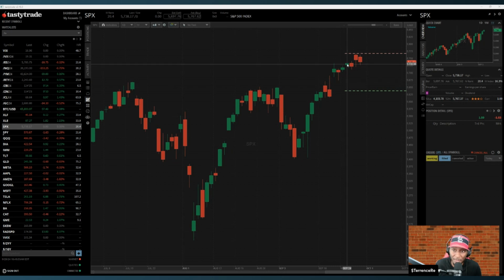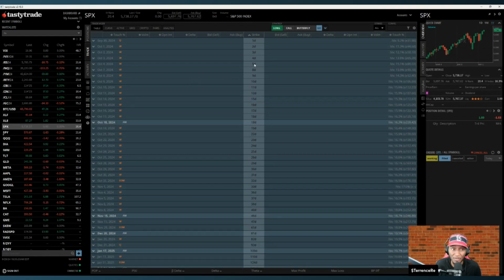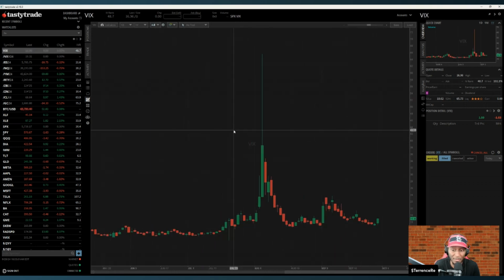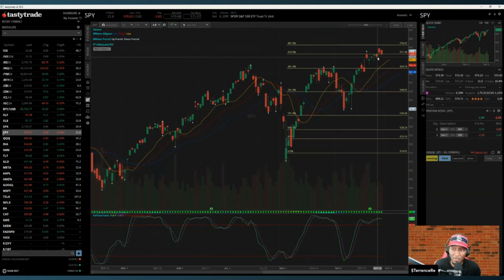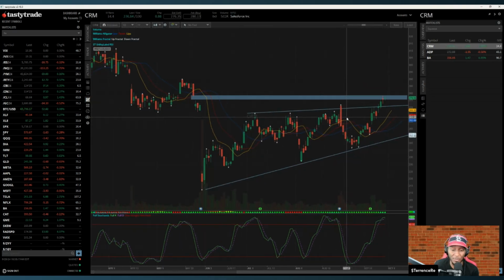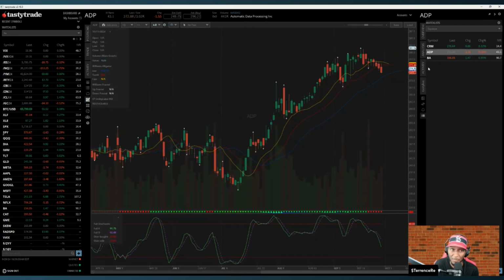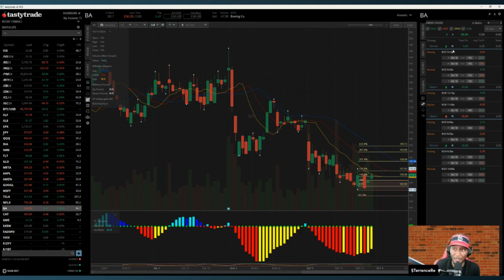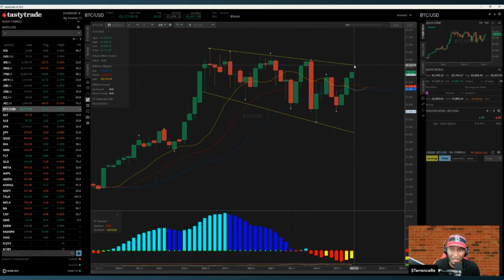Weekly Stock Market Update 9/30/24 - 10/4/24